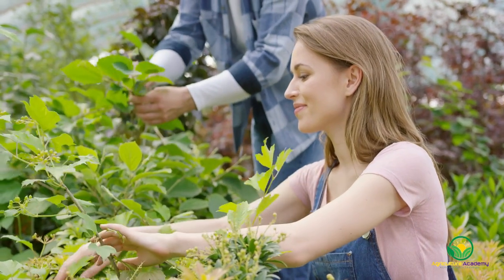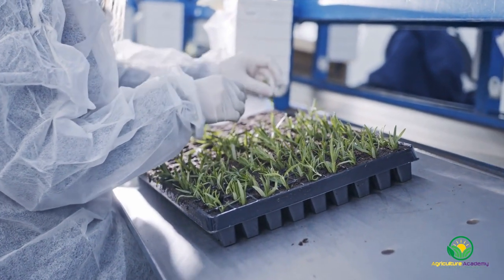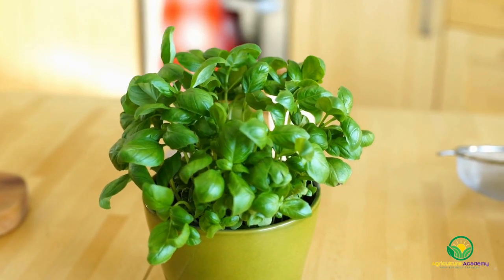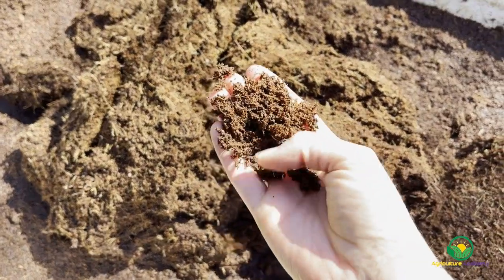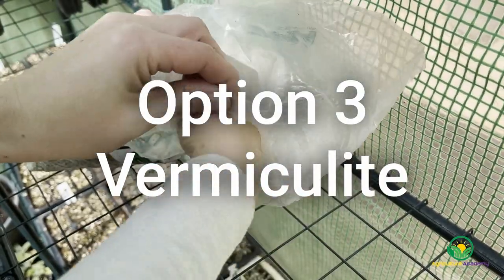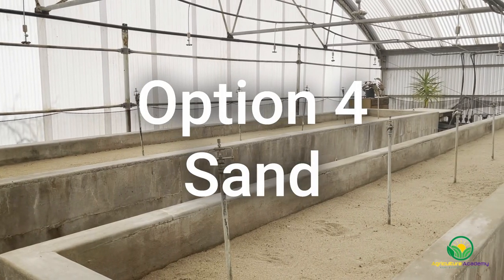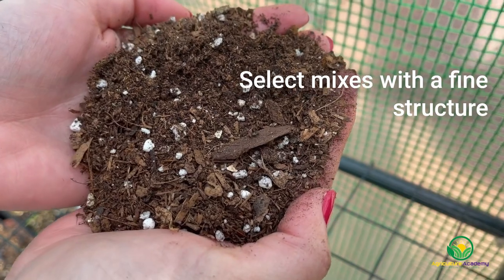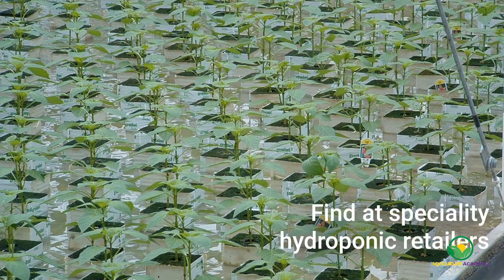6 Different Media Types to Root Your Cuttings for optimal success and profit.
Hello and welcome to Agriculture Academy’s guide to choosing the best rooting medium you can use to propagate your cuttings. We are going to discuss six options you can use – water, peat moss mixes, vermiculite, sand, professional seedling mixes and rockwool.

00:00 Intro
00:29 Background info
01:24 Water
02:57 Coir/peat and perlite mixes
04:32 Vermiculite
05:33 Sand
06:16 Professional premixed media
06:48 Rockwool